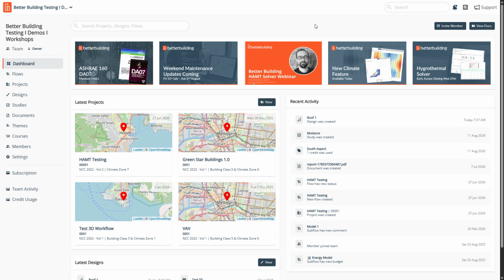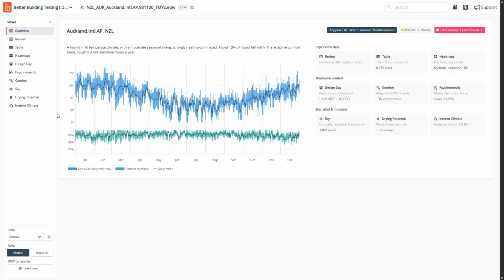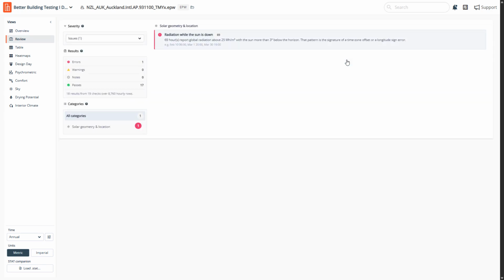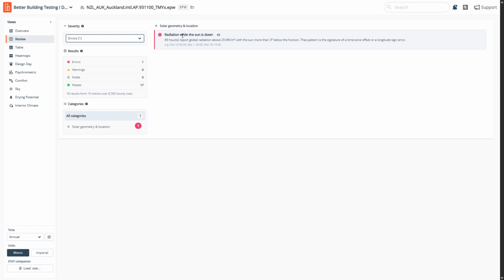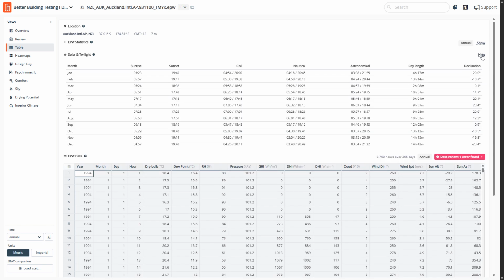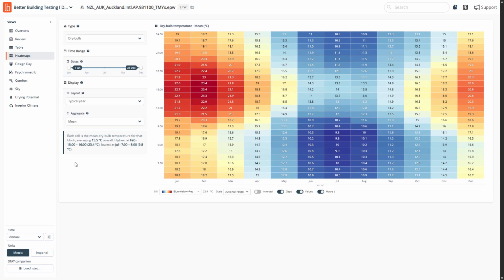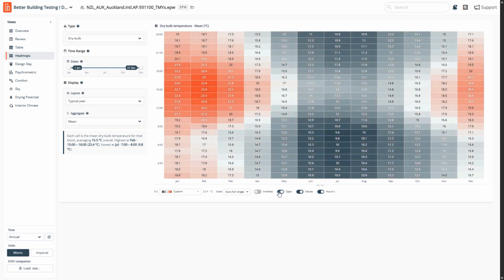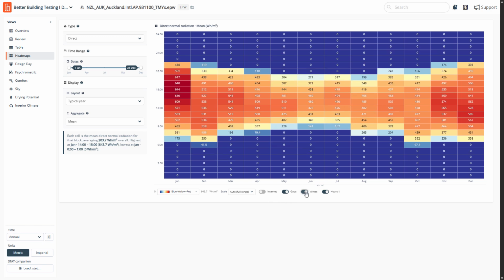EPW Weather File Analysis: Explore Climate Data in Your Browser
EPW weather file analysis in your browser: quality review, heat maps and degree days in minutes.

An introduction to Climate, Better Building's studio for exploring weather files. Drop in an EPW file to get an automatic quality review and the raw data table. You can then explore annual heat maps of temperature, solar radiation, humidity, wind, precipitation and comfort, along with degree days.